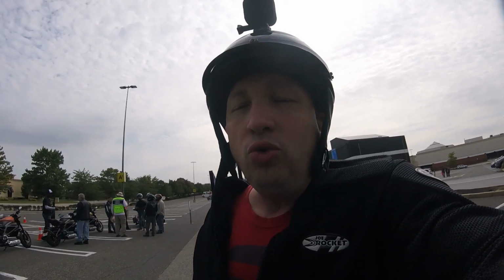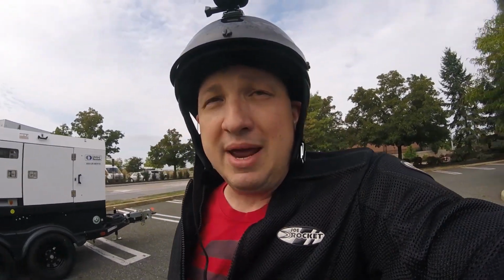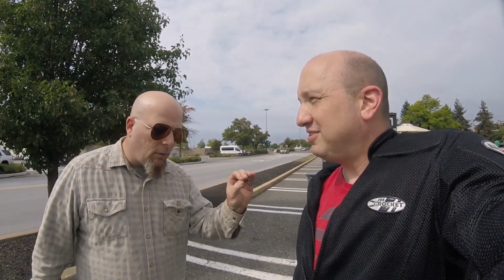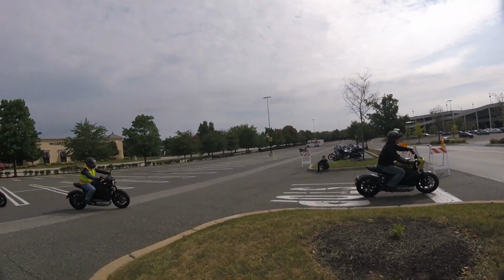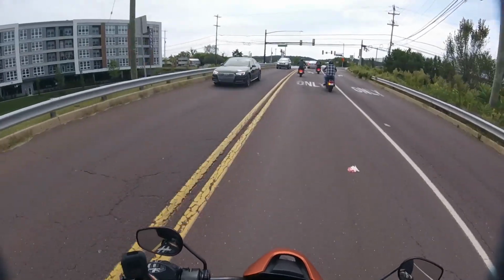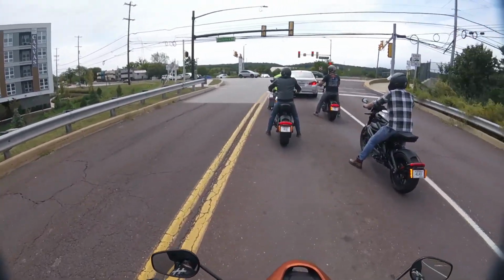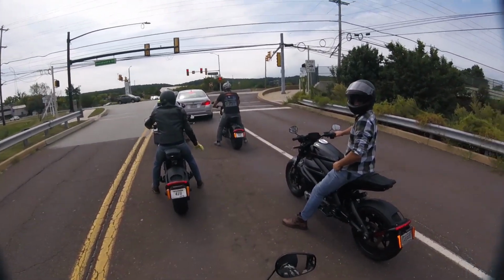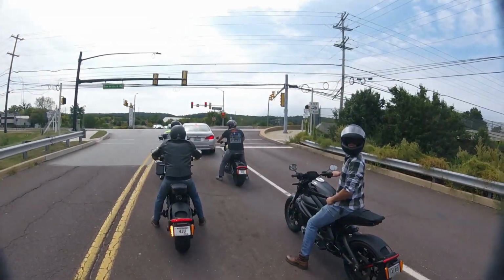Test Ride: Harley-Davidson LiveWire electric motorcycle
The Harley-Davidson LiveWire electric motorcycle is a wild ride, as I had the chance to find out recently. If you love raw electric power then you'll definitely want to go test ride a LiveWire.

Supporter of socialadventurer &